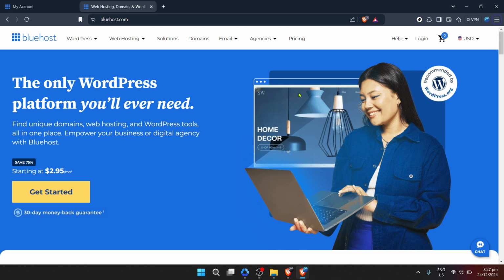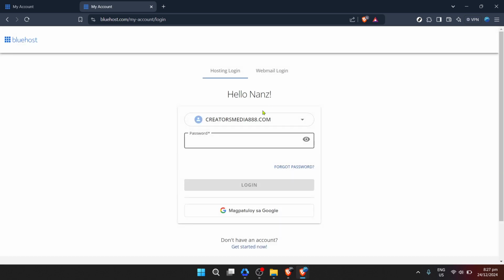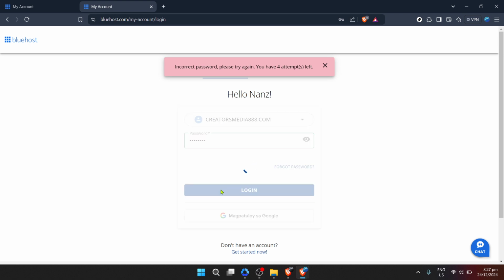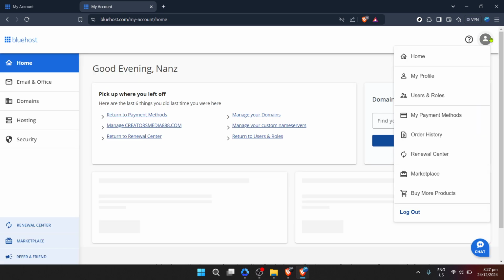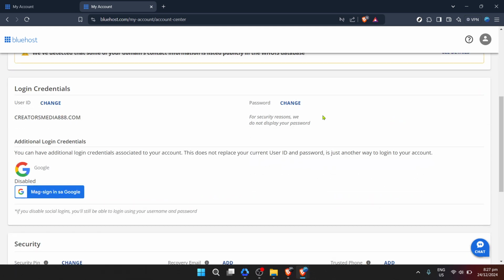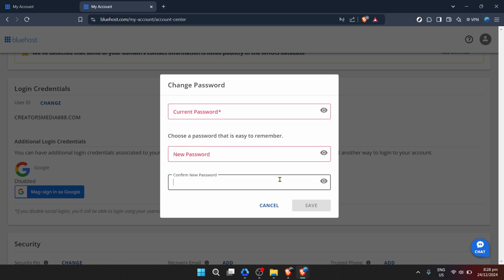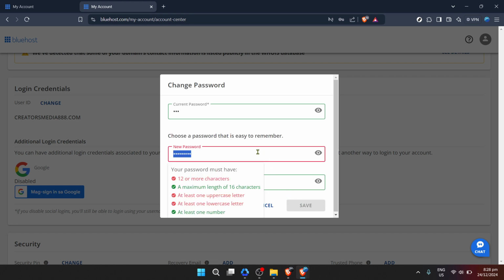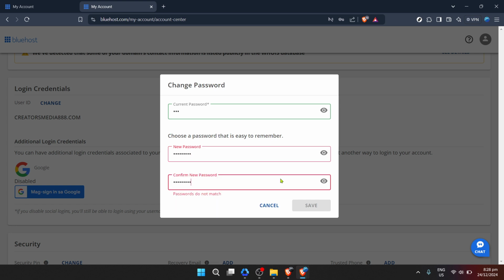How to Change My Password on Bluehost (Full 2024 Guide)